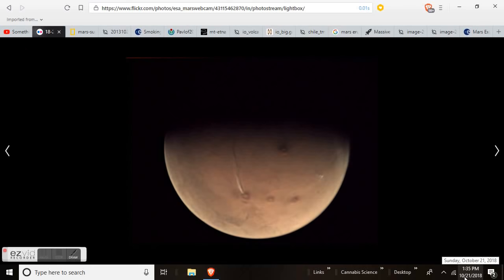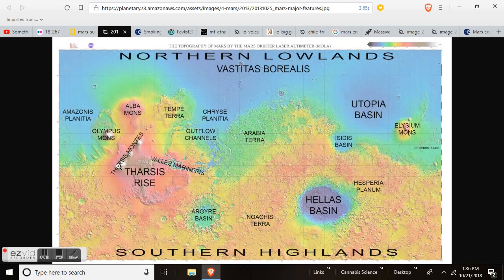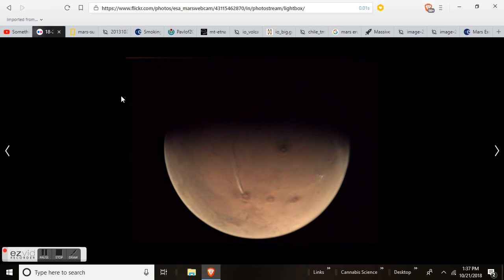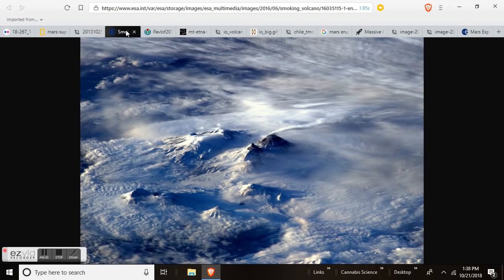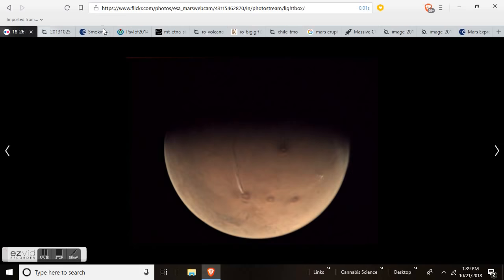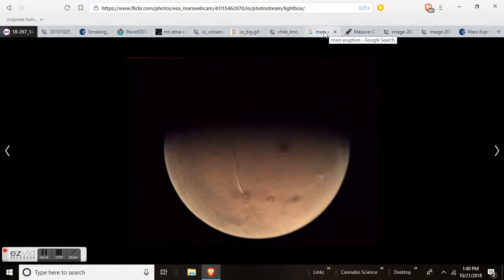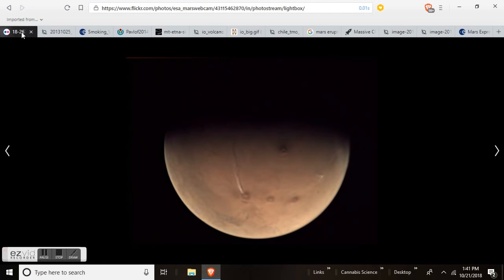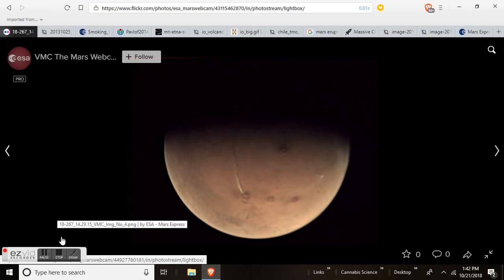Mars Eruption Confirmed - Mainstream Science Remains Silent - Cosmic Rays Increase Solar System Wide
There is clearly a plume on Mars hundreds of miles long emminating from Arsia Mons in the Tharsis Montes  in the southern hemisphere.
Comparison to Earth based satellite images of terrestrial eruption confirms the similarities. Why is there no word from the main stream media? I guess we will wait and see how it plays out.

Something MAJOR Happened On Mars.. Are They Hiding It?

Massive Clouds Erupted 260km Into Martian Atmosphere – And No One Knows Why